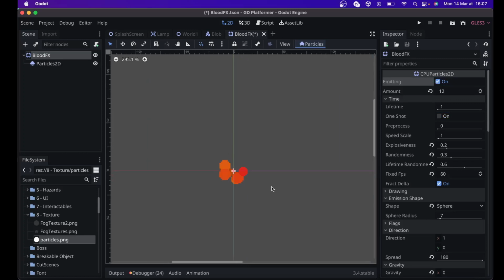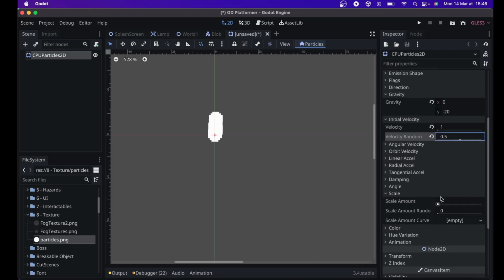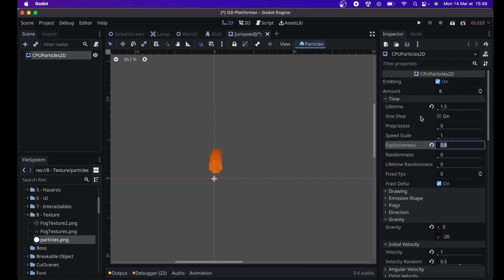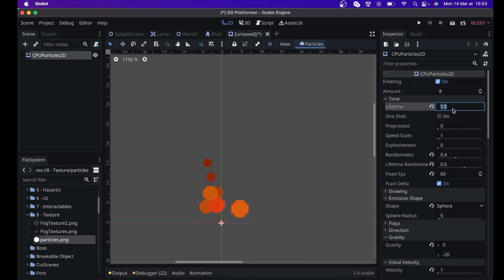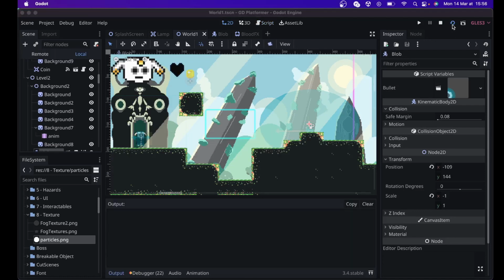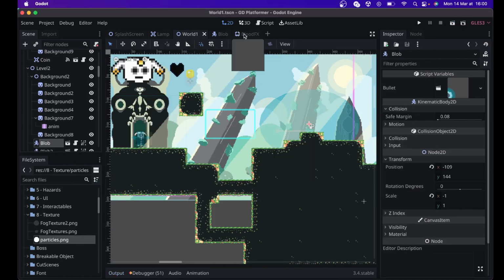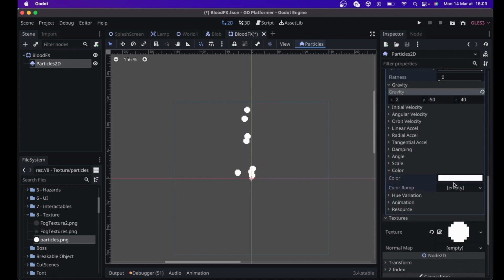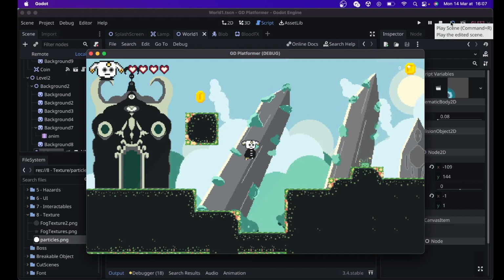How To Use Particles2D In Godot || TUTORIAL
We are learning today how to use the Particles2D system in Godot and call it through code. :)

My Latest Godot 4 Course (discounted until the 23rd of June 2023, coupon GD4JUNE23):

Here's the link for my Udemy Course (discounted by buying from this link)